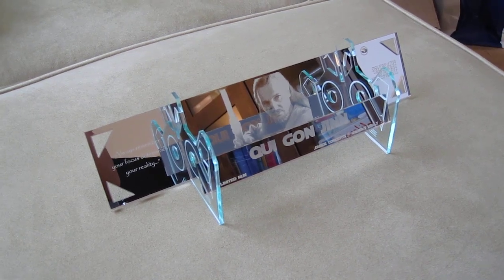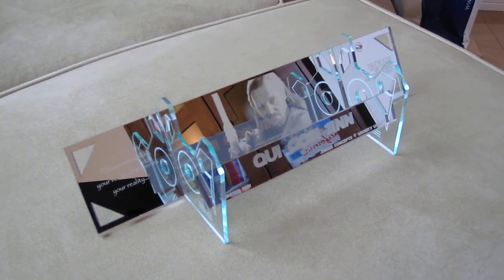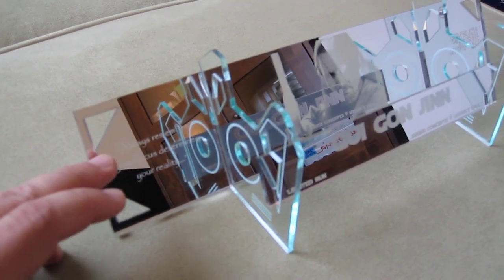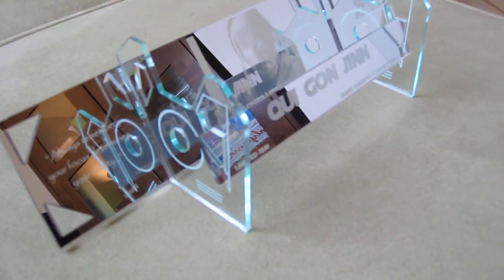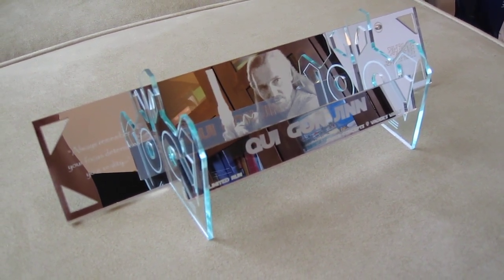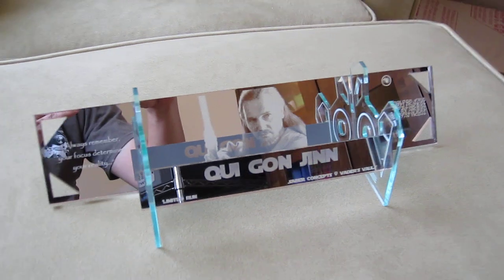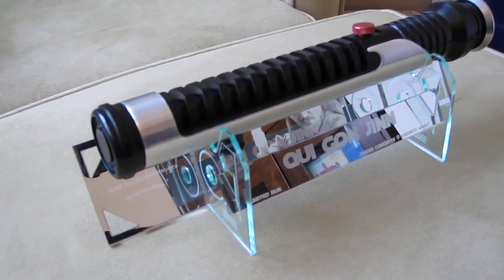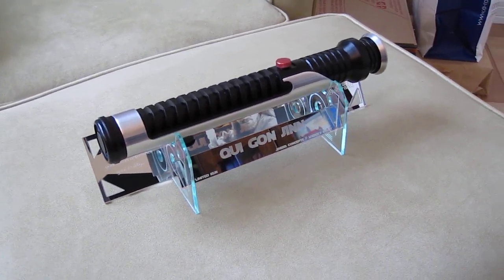Saber Concepts & Vader's Vault Qui Gon Jinn Lightsaber Stand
This is a limited, exclusive lightsaber stand for the Qui Gon Jinn movie accurate Lightsaber by Saber Concepts & Vader's Vault.